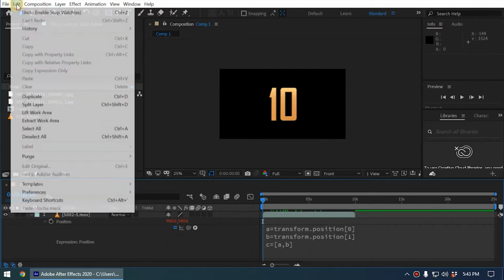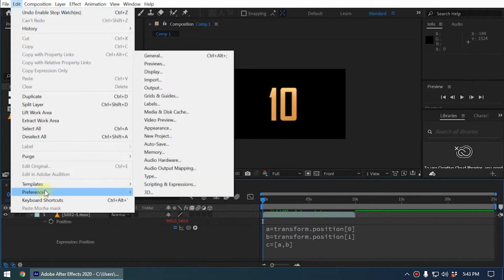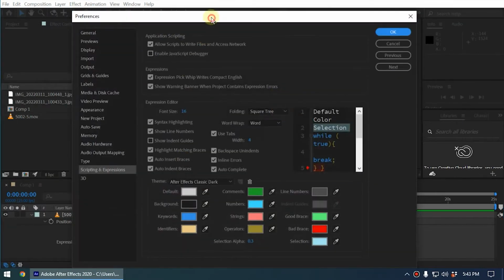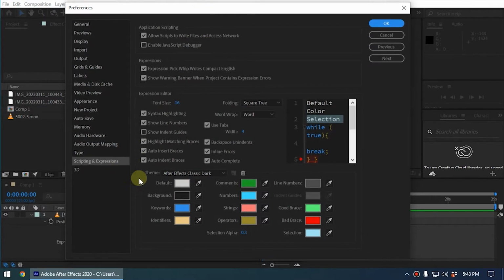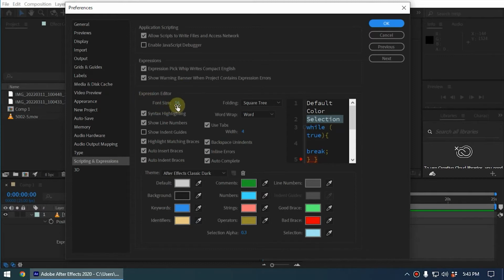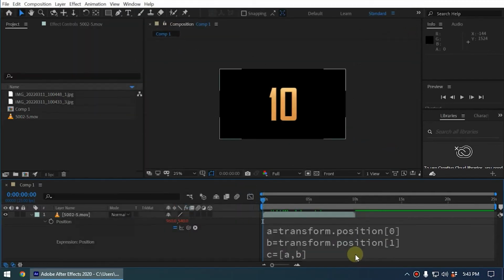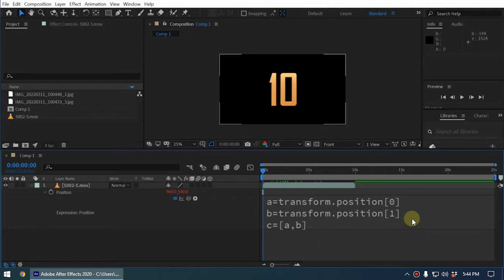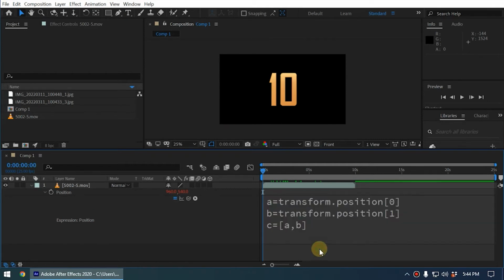How To Increase Adobe After Effects Expressions Font Size -After Effects Expression Tutorial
By using Adobe After Effects expressions, we can create complex animations that can not be done using keyframes.
An expression is a small piece of JavaScript code that you can plug into animated properties in your After Effects projects, that evaluate to a single value for a single layer property at a specific time.

Here are a few of our Adobe After Effects Tutorials